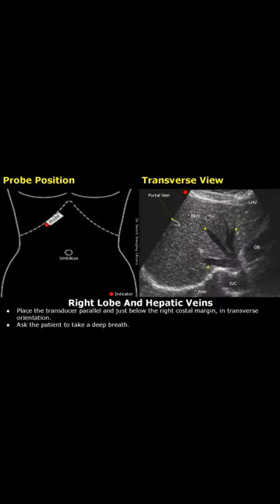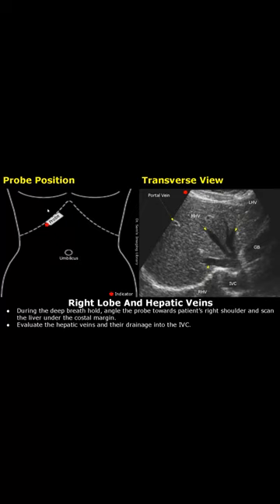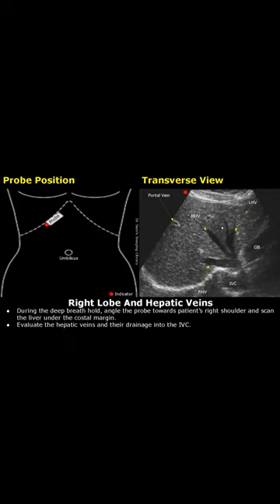Right Liver Lobe & Hepatic Veins Probe Positioning | Ultrasound Transducer Placement USG